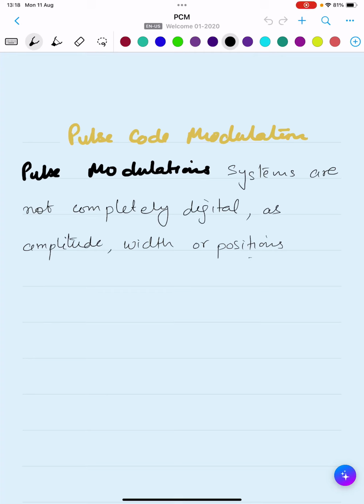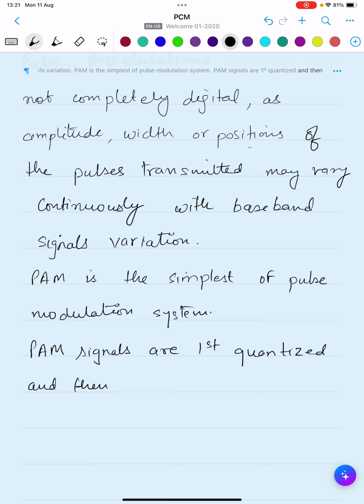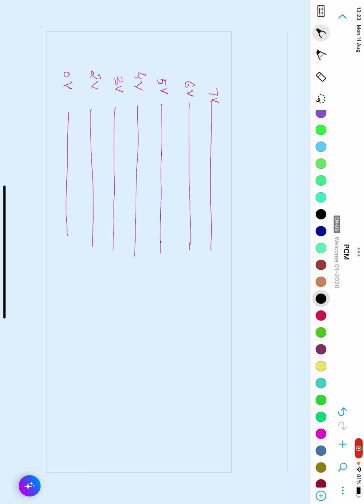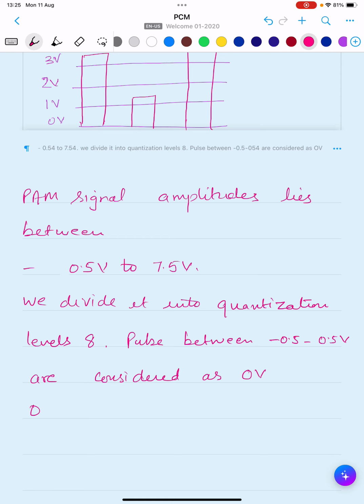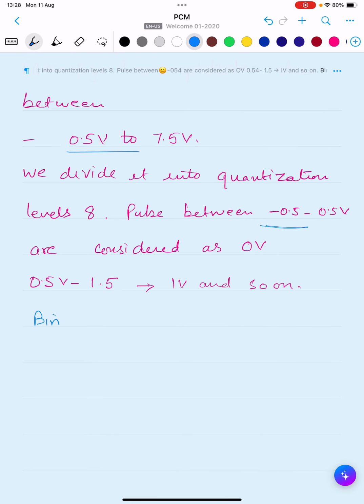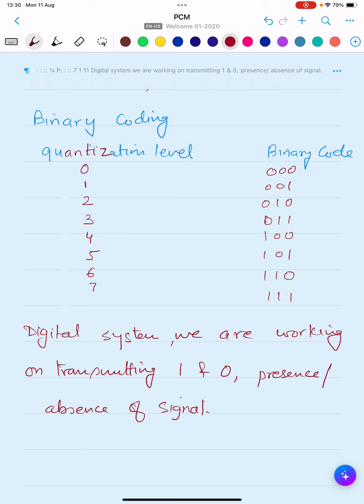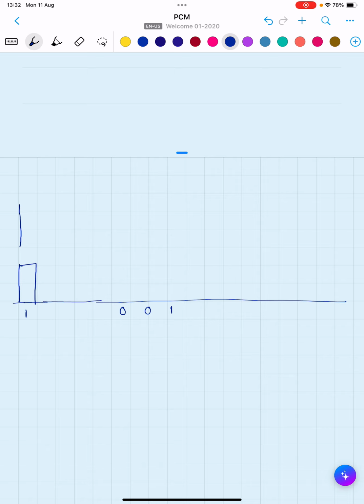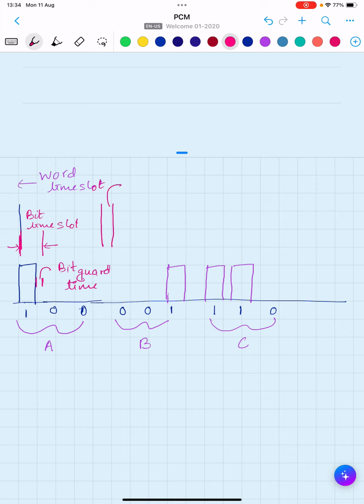Lecture 17 - PULSE CODE MODULATION-PART 1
In this lecture, we introduce Pulse Code Modulation (PCM), one of the most widely used techniques for converting analog signals into digital form. PCM is the foundation of modern digital communication systems, digital audio, and telecommunication networks.

Topics Covered

✅ Introduction to Pulse Code Modulation (PCM)
 ✅ Analog-to-digital conversion
 ✅ Sampling of signals
 ✅ Nyquist Sampling Theorem
 ✅ Quantization process
 ✅ Encoding of quantized values
 ✅ PCM transmitter and receiver
 ✅ Advantages and limitations of PCM
 ✅ Applications in digital communication systems